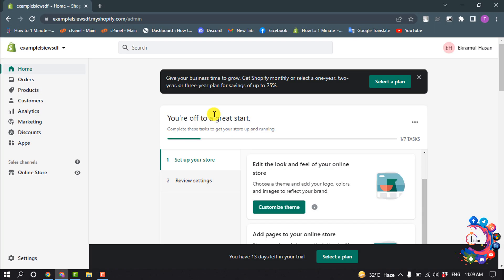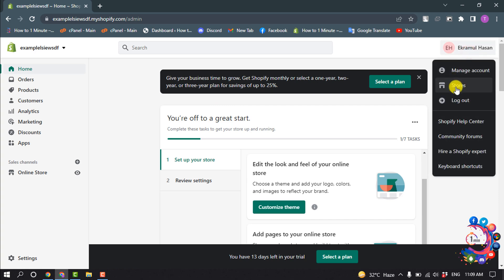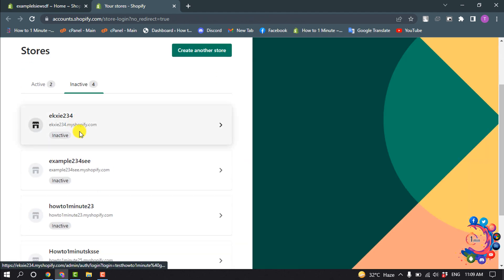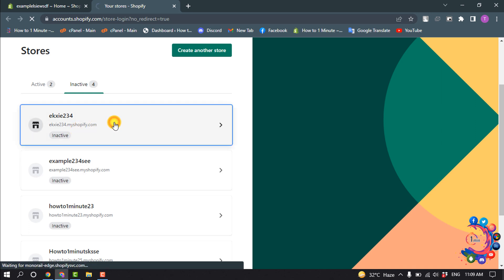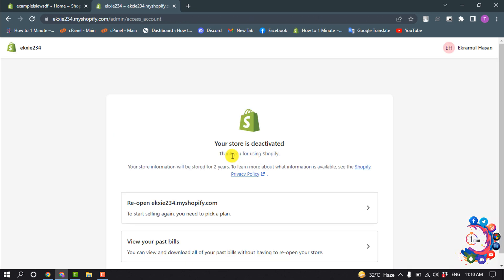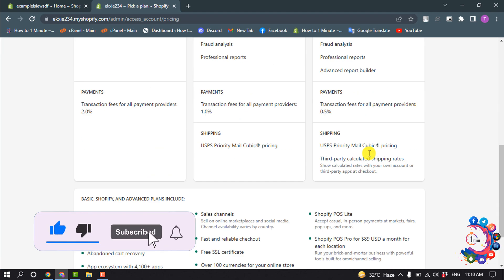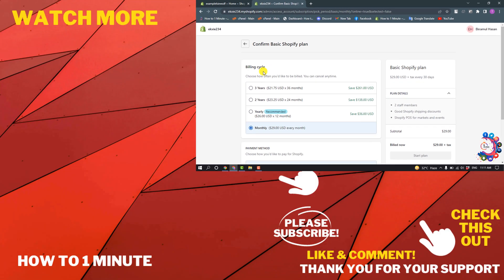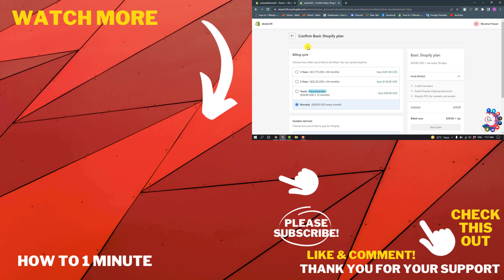How to unpause shopify store 2026 (Quick & Easy)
In the Store status section, click Pause store. If you agree with the terms and the charges, then click Pause store. After this, your store will be paused. If you wish to start selling products again, simply unpause your store.

"how long can i pause my shopify store"
"how to pause shopify store"
"how to delete a shopify store after trial"
"if i close my shopify store will i still be charged"
"how to delete shopify account on iphone"
"shopify account settings"
"shop shopify"
"shopify app store"